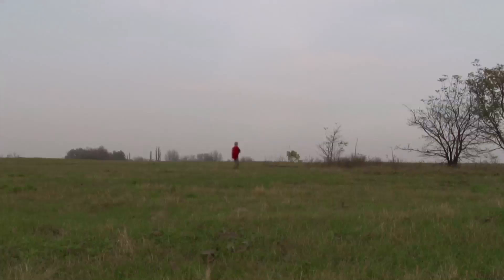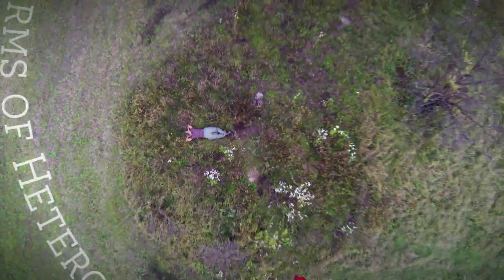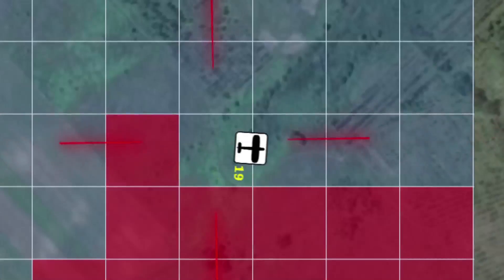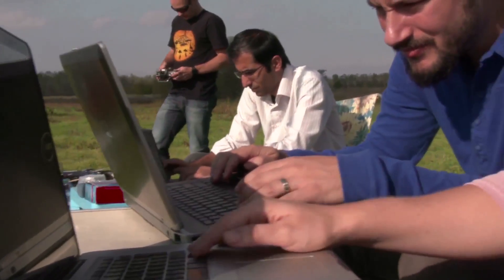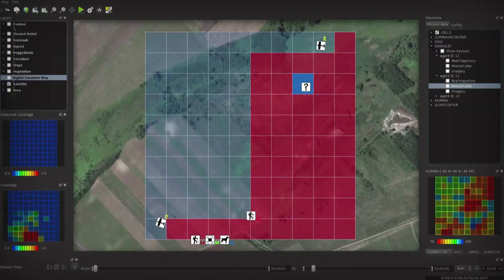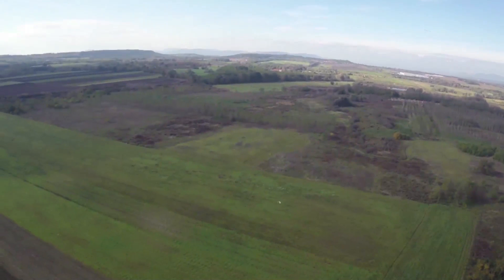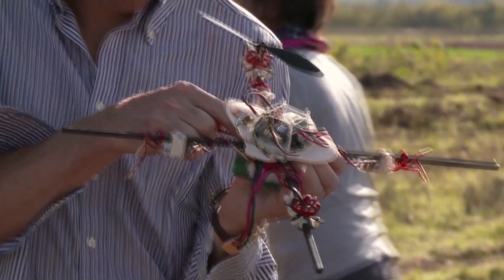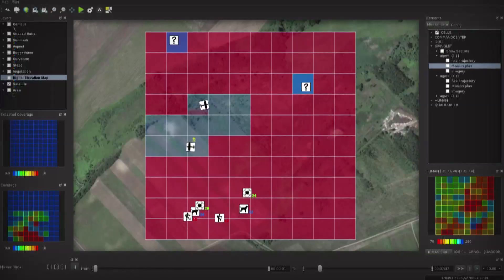Finding Linda - A Search and Rescue Mission by SWARMIX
SWARMIX project consortium and co-operating partners (participants in alphabetic order):

Asadpour, Mahdi
Di Caro, Gianni A.
Egli, Simon
Feo-Flushing, Eduardo
Csilla, Danka
Floreano, Dario
Gambardella, Luca M.
Gasser, Yannick
Gerencsér, Linda
Gergely, Anna
Giustiniano, Domenico
Heitz, Gregoire
Hummel, Karin A.
Kerekes, Barbara
Miklósi, Ádám
Molnar, Attila David
Plattner, Bernhard
Varga, Maja
Vásárhelyi, Gábor
Zufferey, Jean-Christophe

ETHZ (coordinator), Computer Engineering and Networks Laboratory - Zurich (Switzerland)
EPFL, Laboratory of Intelligent Systems - Lausanne (Switzerland)
IDSIA (Dalle Molle Institute for Artificial Intelligence) - Lugano (Switzerland)
ELTE, Department of Ethology, Eötvös University  - Budapest (Hungary)

Vote for the "People's Choice Award" by giving your favorite video a thumbs-up on youtube. See here for all the nominated videos

Voting closes on February 14 at midnight (Arizona time).